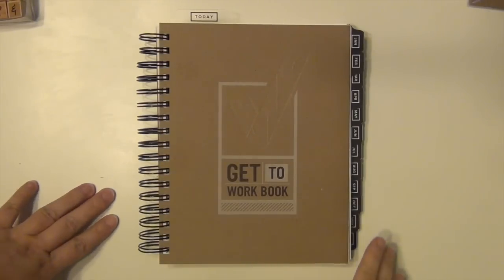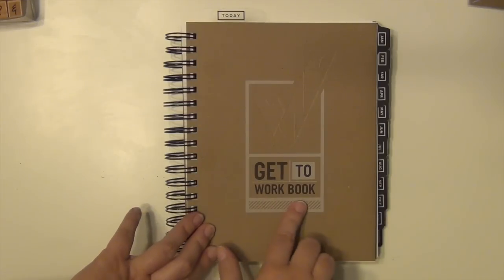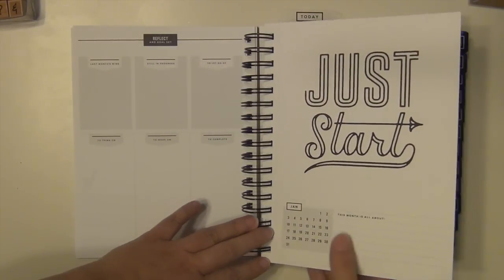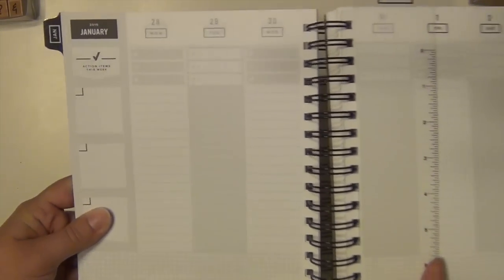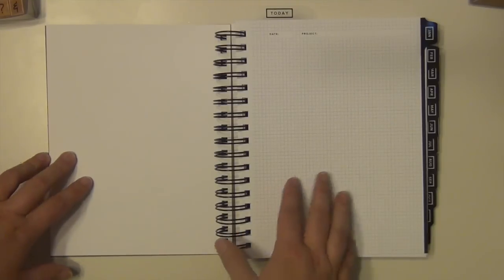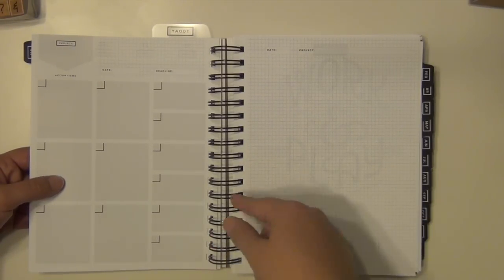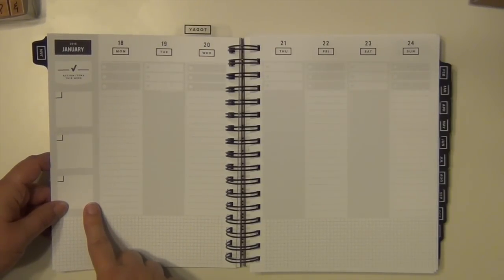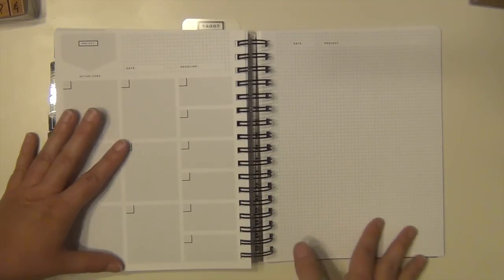Get to Workbook: Overview and How I Plan to Use It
This video is about my Get to Workbook: Overview and How I Plan to Use It.  Enjoy!  Here are links to the product